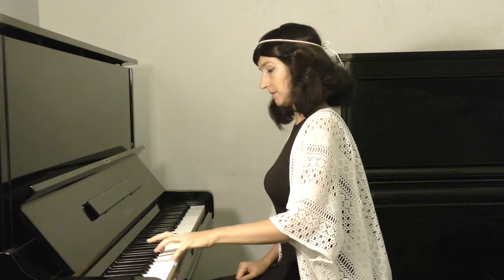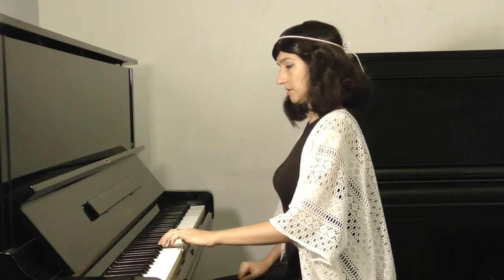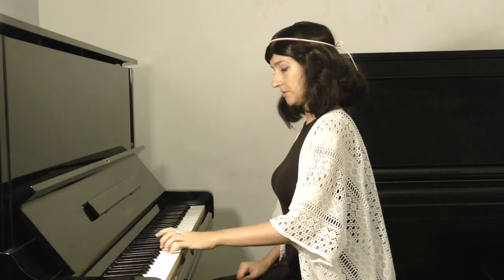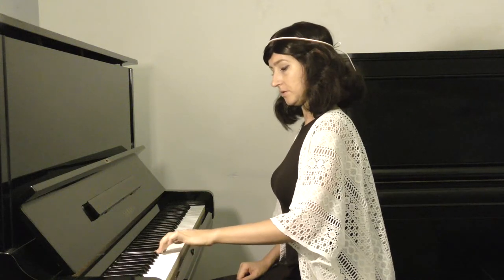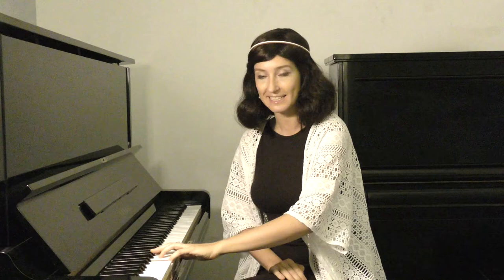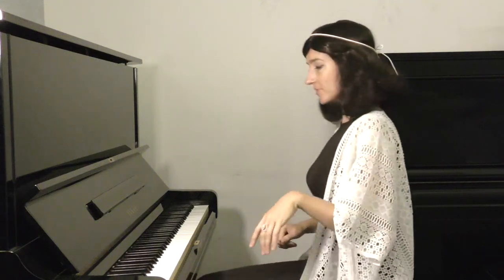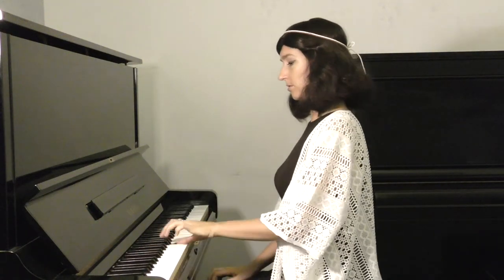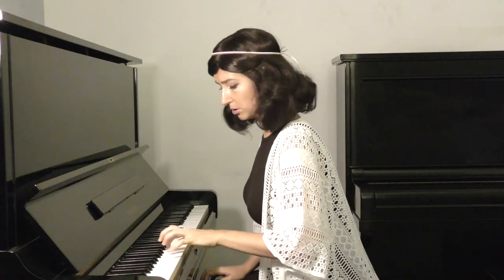Playing Piano Effortlessly - Playing piano with relaxed hands